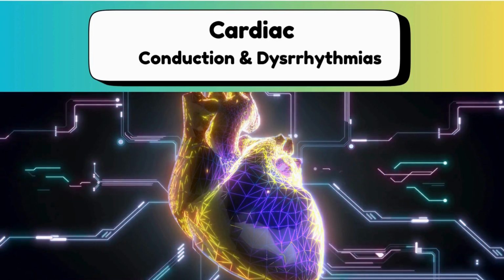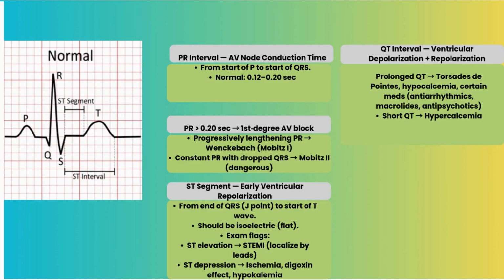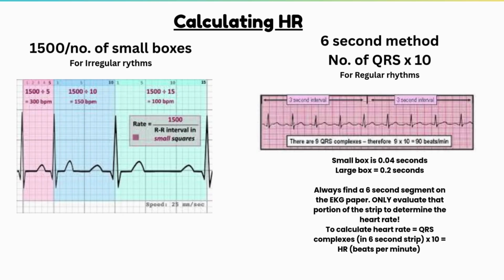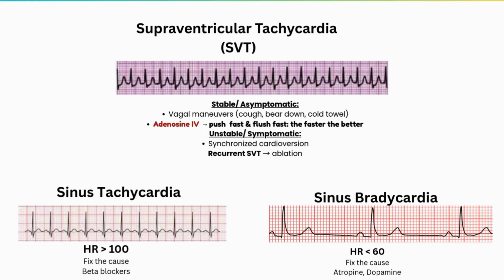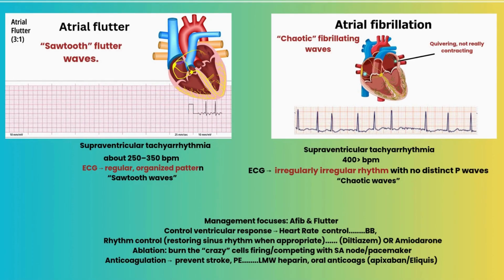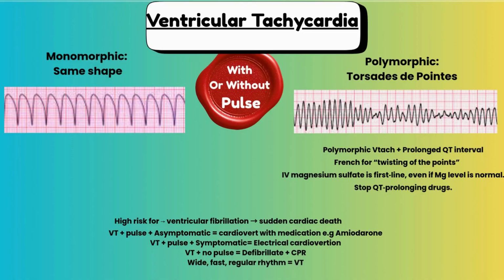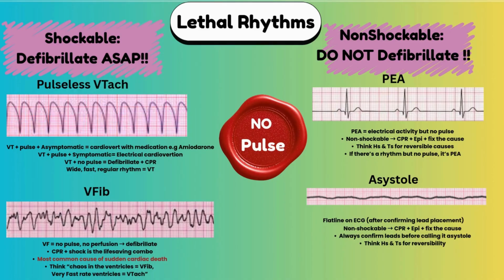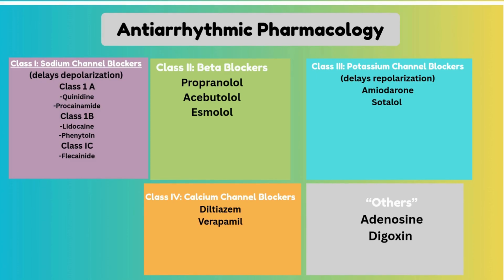Electrical Conduction System of the Heart Cardiac | Dysrrhymias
In this video, we break down the electrical conduction system of the heart step‑by‑step. You’ll learn how the SA node, AV node, Bundle of His, right and left bundle branches, and Purkinje fibers work together to create a coordinated heartbeat. We also connect each part of the conduction pathway to the PQRST waveform you see on an ECG/EKG, making it easier to understand how electrical activity translates into mechanical contraction.
Perfect for nursing students, medical students, NCLEX prep, and anyone wanting a clear, high‑yield explanation of how the heart’s electrical system keeps us alive.
Topics Covered:
•  SA node: the heart’s natural pacemaker
•  AV node and the importance of conduction delay
•  Bundle of His and bundle branches
•  Purkinje fibers and ventricular contraction
•  How the conduction system produces the P wave, QRS complex, and T wave
•  How electrical impulses create the heartbeat seen on an EKG
If you’re studying cardiac physiology, EKG interpretation, or preparing for exams, this video gives you the foundation you need.

0:00 Electrical Conduction Pathway
01:06 P wave, QRS, T wave interpretation
05:51 Calculating HR
08:33 SVT, Sinus Tachycardia, Sinus Bradycardia
13:58 Atrial fibrillation, Atrial flutter
16:22 Ventricular tachycardia, Torsades de pointes
19:10 Ventricular fibrillation
20:31 Lethal rhythms: Shockable & Nonshockable
24:35 Antiarrhythmic Pharmacology
24:42 Where is the Atrial Repolarization wave?

electrical conduction system of the heart
•  cardiac conduction system
•  SA node explained
•  AV node explained
•  bundle of His
•  Purkinje fibers
•  heart conduction pathway
•  PQRST wave EKG
•  ECG interpretation basics
•  EKG for beginners
•  cardiac physiology
•  how the heart beats
•  cardiac action potential
•  nursing school cardiac lecture
•  NCLEX cardiac review
•  EKG nursing lecture
•  sinus rhythm explained
•  cardiac cycle explained
•  electrophysiology of the heart
•  heart pacemaker cells
•  conduction system animation
•  EKG waveform explained
•  P wave QRS T wave
•  cardiac nursing education
•  medical student cardiology basics
•  arrhythmia basics
•  cardiac anatomy and physiology